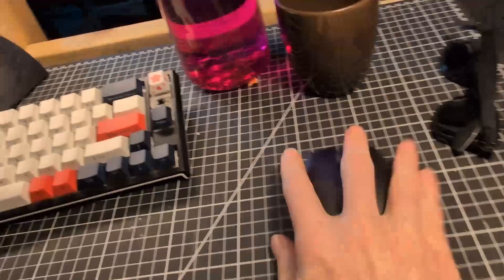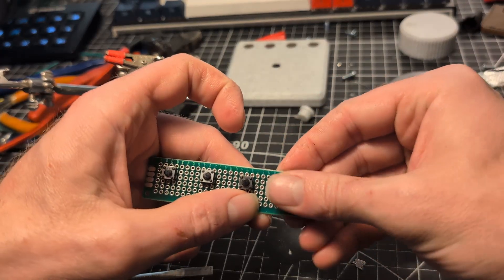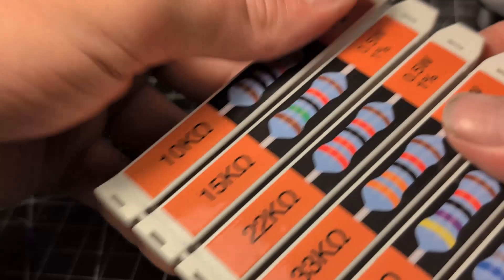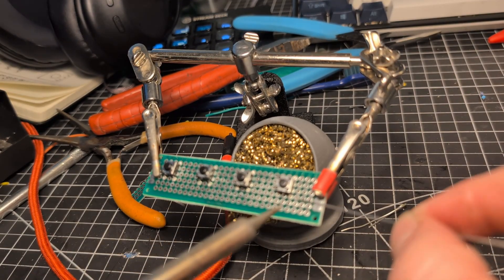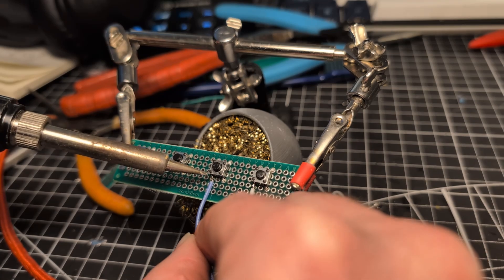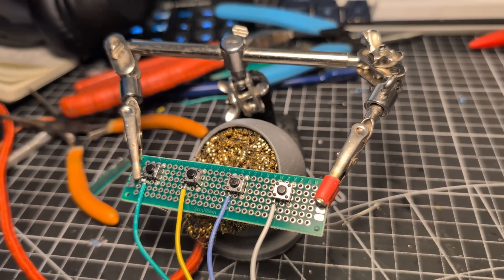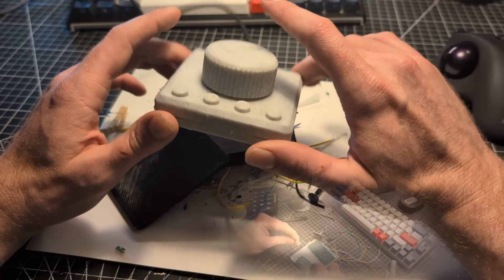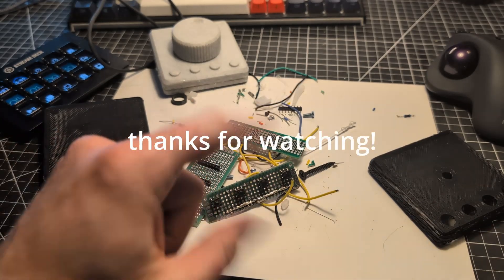Fake Logitech MX Dial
Need to edit video but don't wan to shell out the $200 or more for a " Creative Console " If you have some SAMD21's and a few other parts around you can smash together one for (assuming you have the tools already) fairly cheep and in an afternoon.
This is not my design. Another already had this problem and solved it before me.
Thank you HunterK55 for figuring it out!

If you want to try my absolute dumpster fire of code